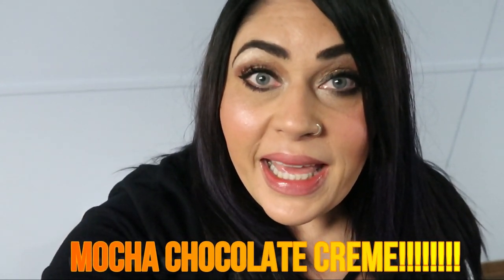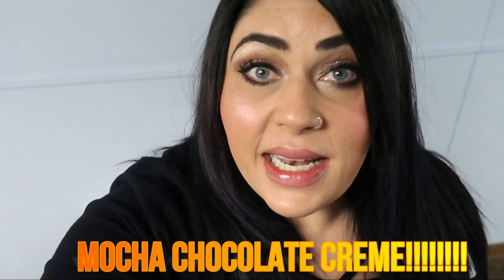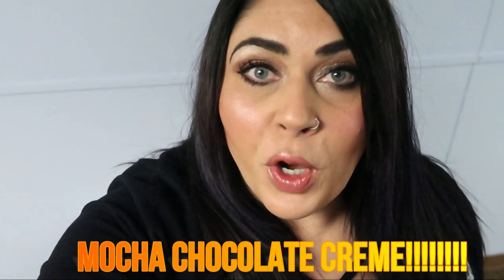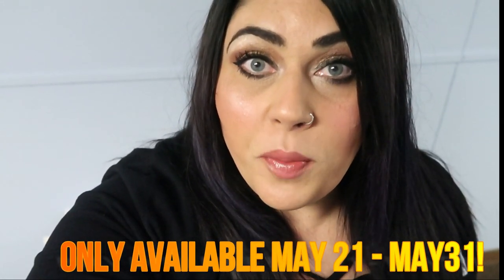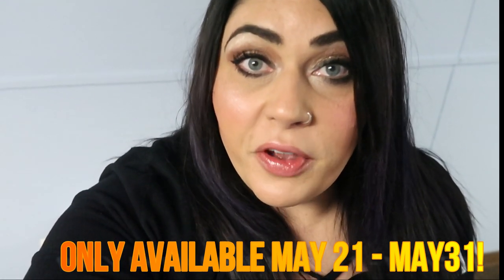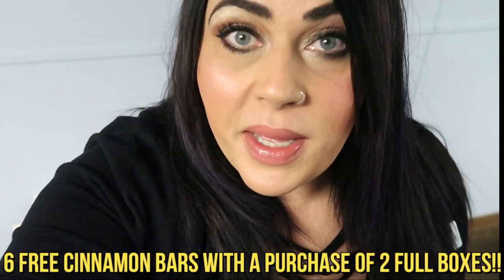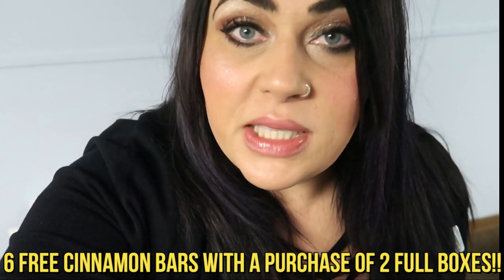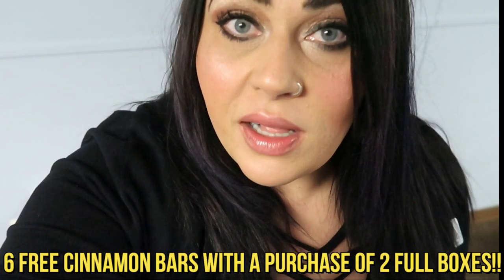NEW FLAVOR OF THE BUILT BAR!!!!!!! SOOOOO EXCITED!!!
I am SOOOO excited about the new flavor of the Built Bar!  It is incredibly DELICIOUS!!    My new FAVORITE flavor, hands down!! Here are all of the details on the NEW flavor- MOCHA CHOCOLATE CREME!!

- Available May 21st - May 31st ONLY!!
- Order a FULL box (mixed box, single flavor or build your own box) between May 21- 23 and receive 2 FREE Mocha Chocolate Crème Bars!!  YAY!!! :)
- YES you can order a full box of the Mocha Chocolate Crème!
- With EVERY 2 FULL box order between May 21 - May 31, you will receive 6 FREE Cinnamon Chocolate Crème bars!!! That's a $10 deal- FREE!!

Code- jennswwjourney

HAPPY MAIL!!!